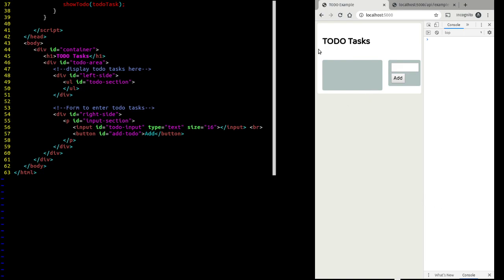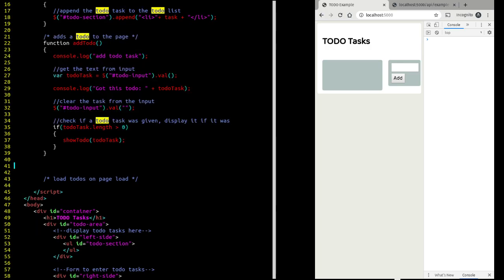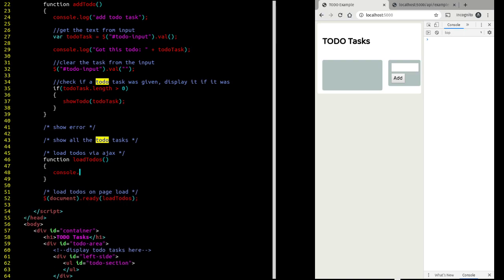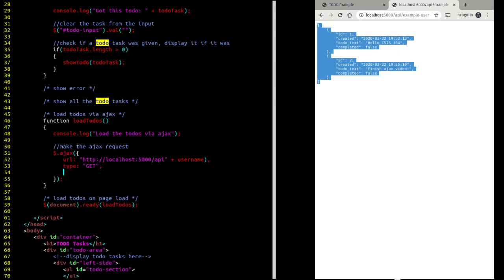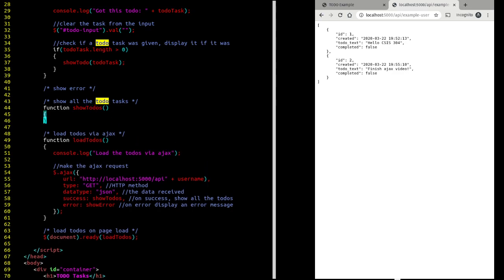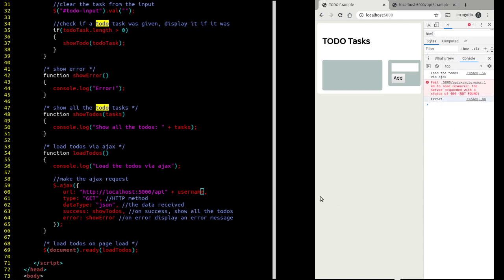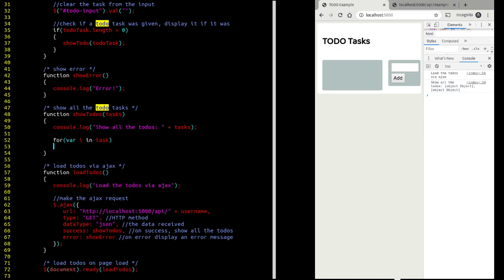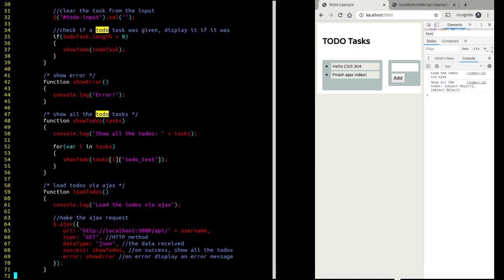JQuery Ajax Get request, todo list example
An example of a Todo list application that uses Ajax to request data from a Rest API. For more details about Ajax and JSON see my other video